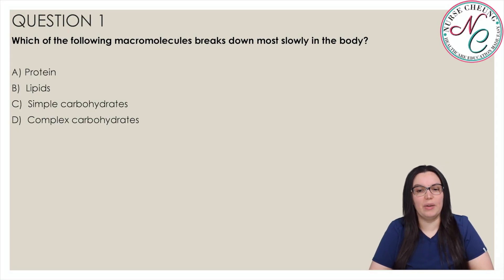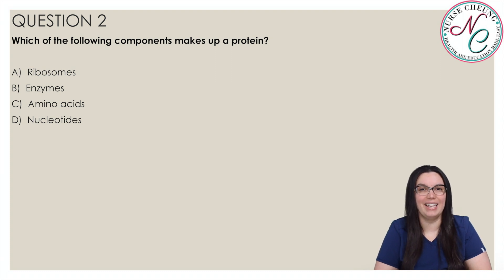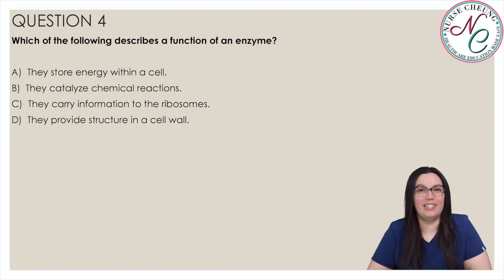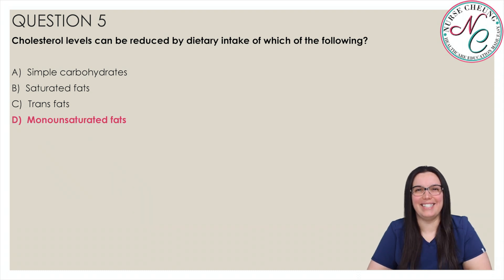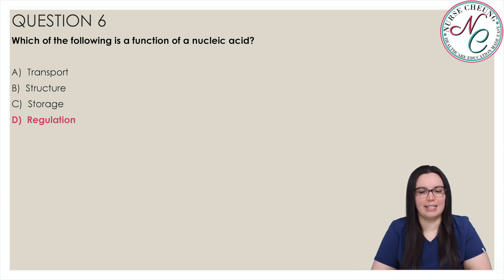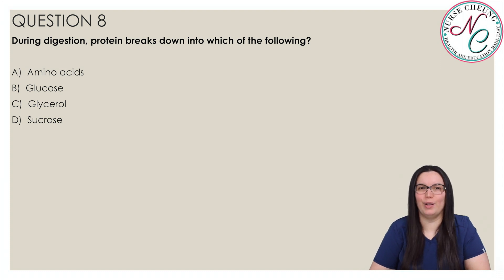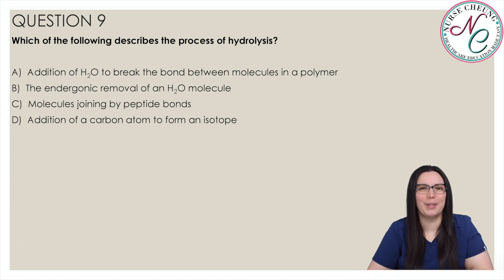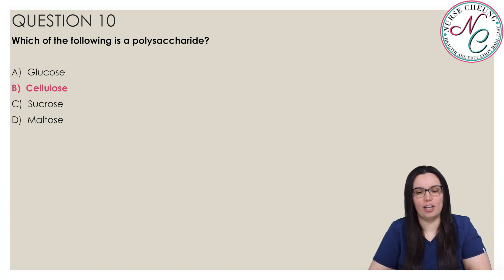ATI TEAS Like A Boss Question Review Series | Science Questions | Macromolecules